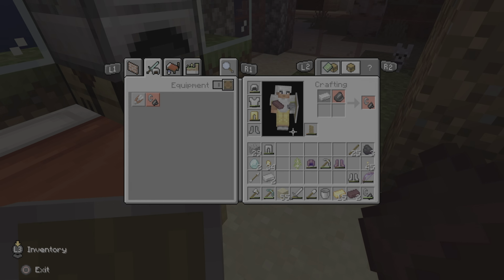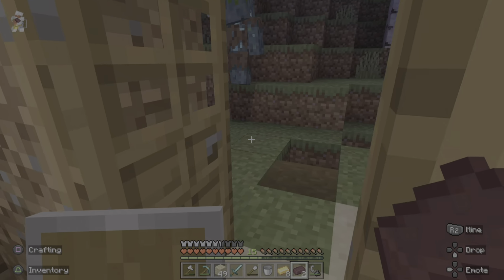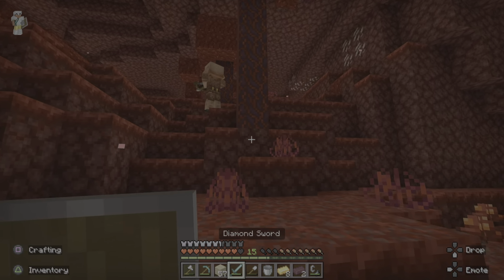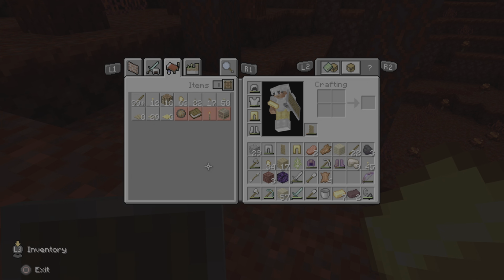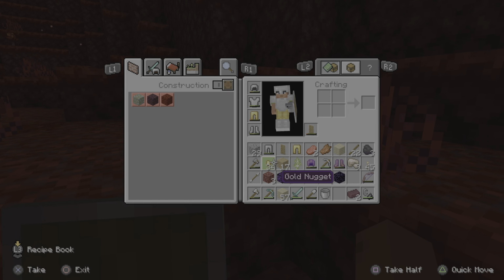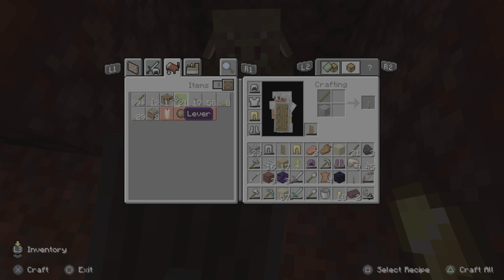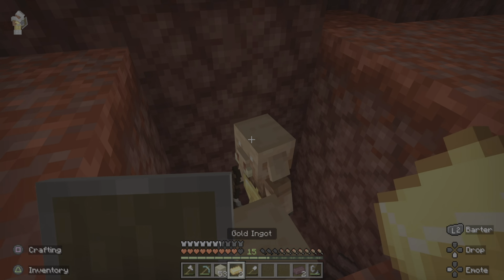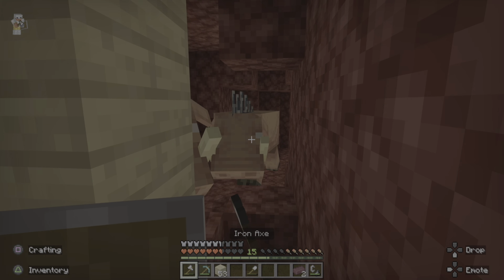The nether is crazy